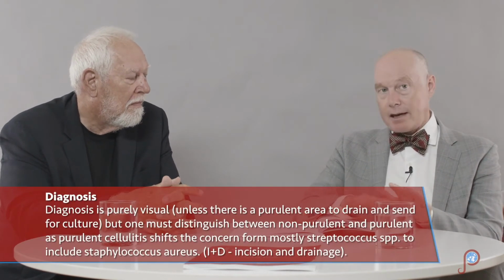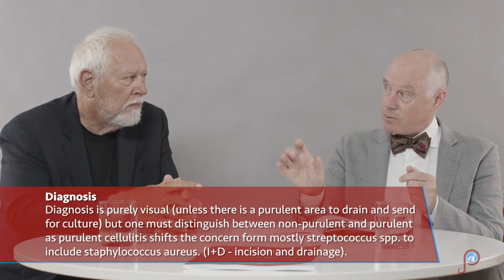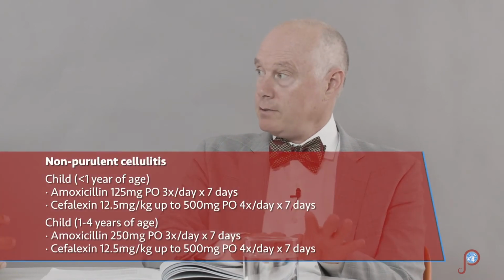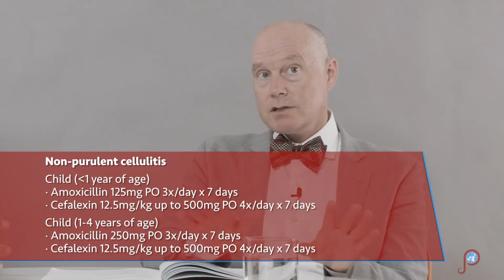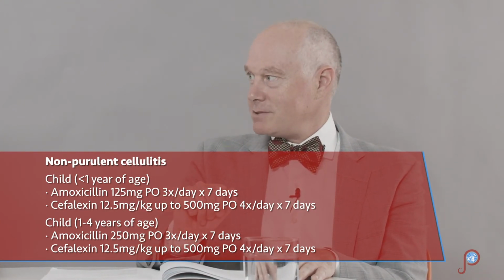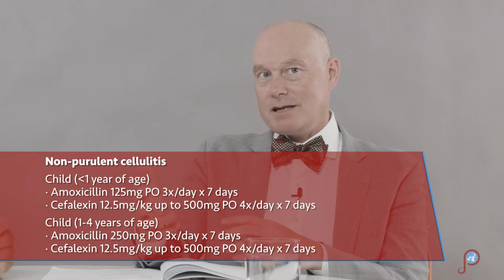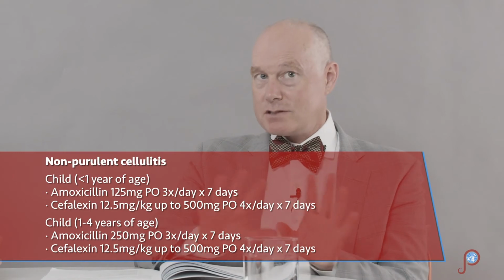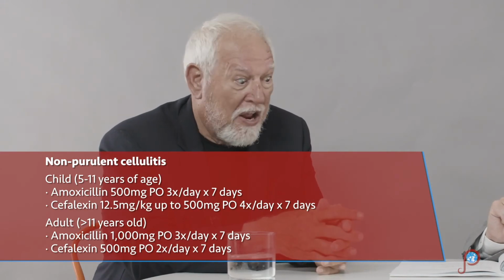Cell 16 Medical Handbook